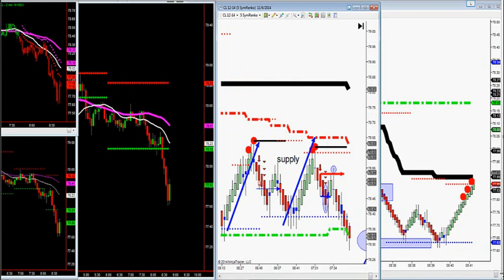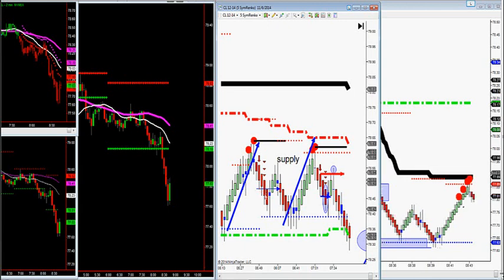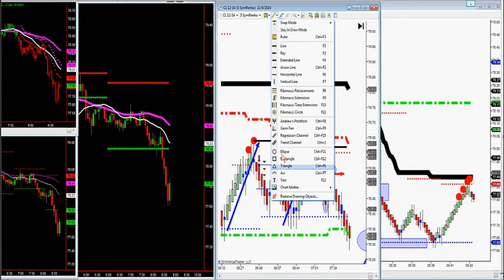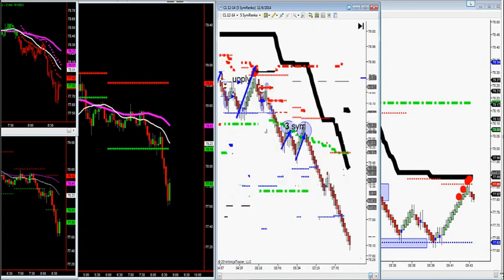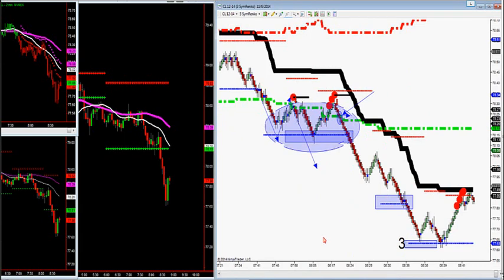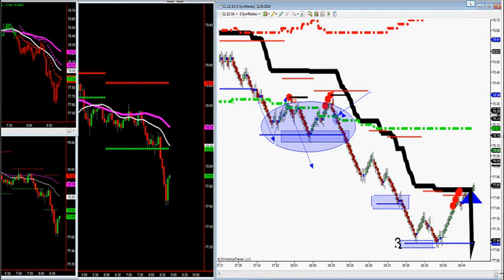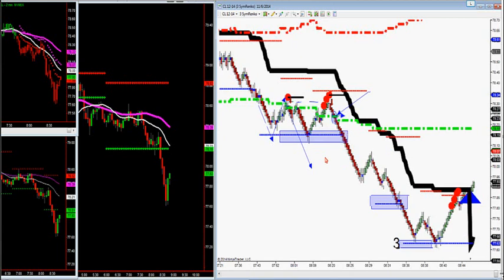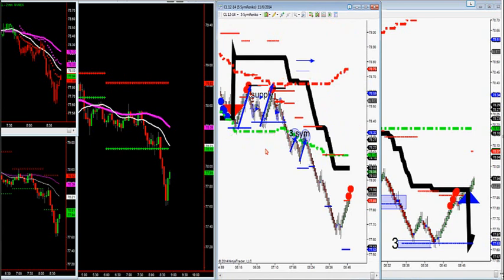11-6-14 DayTrading All Futures With Pinpoint Accuracy